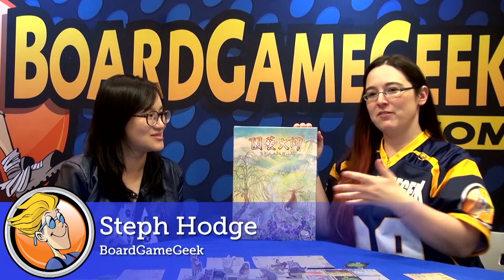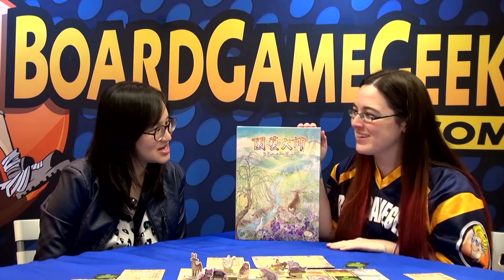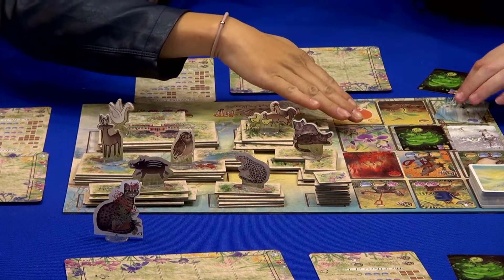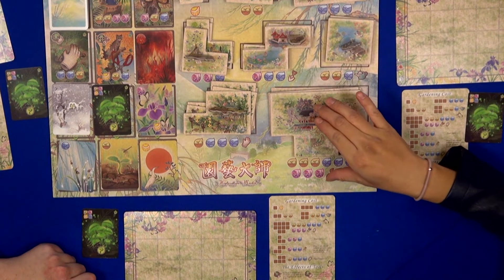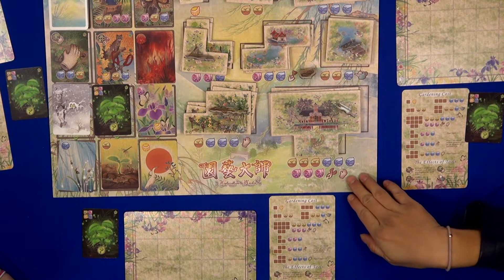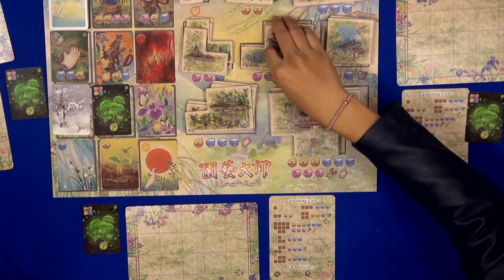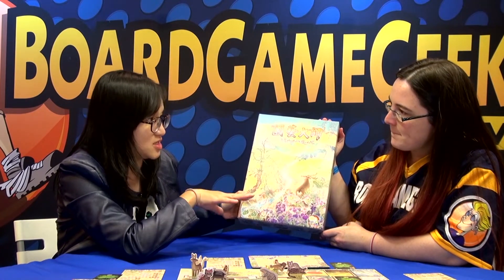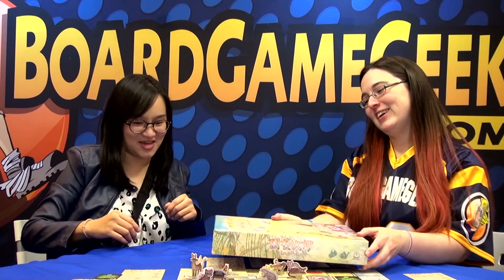Horticulture Master — game overview at SPIEL '18